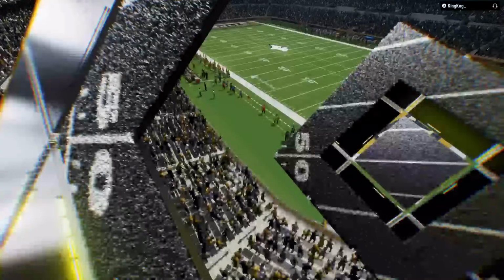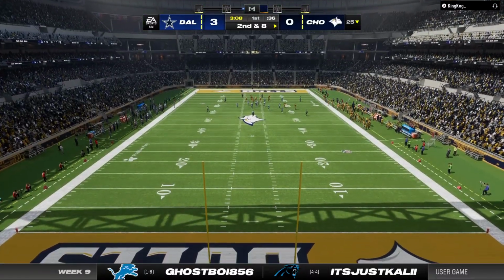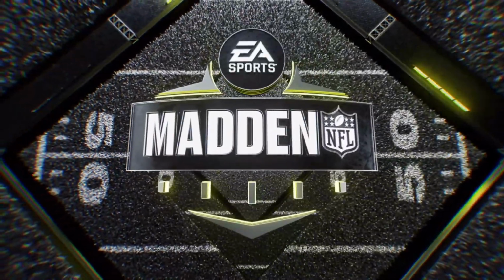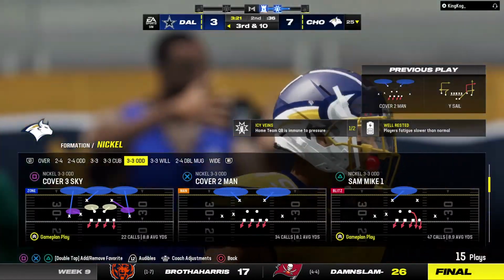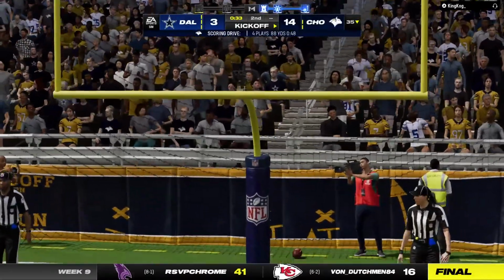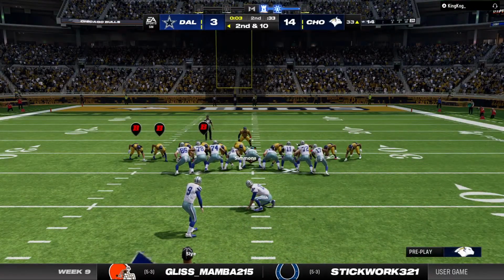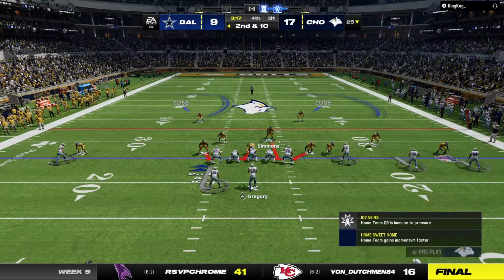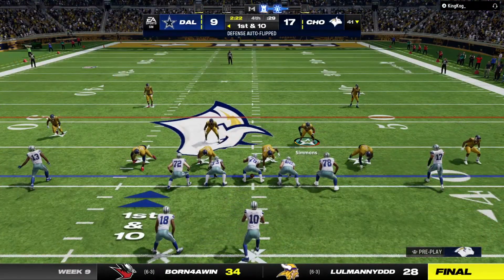Bulls vs Cowboys RTG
JBall4Life